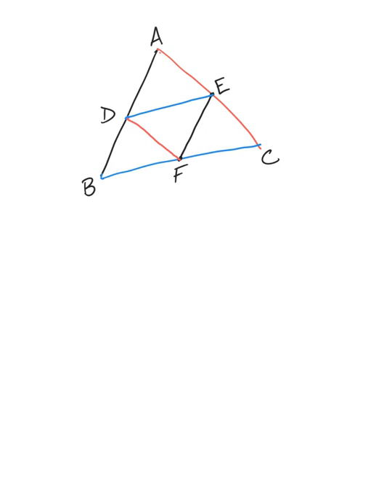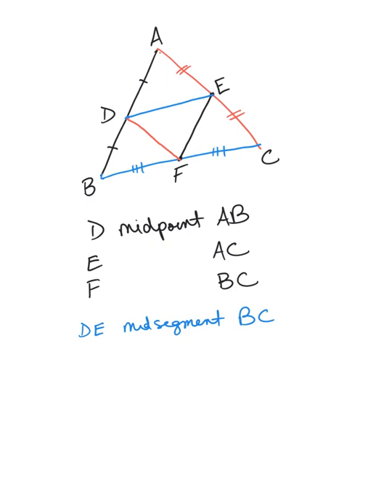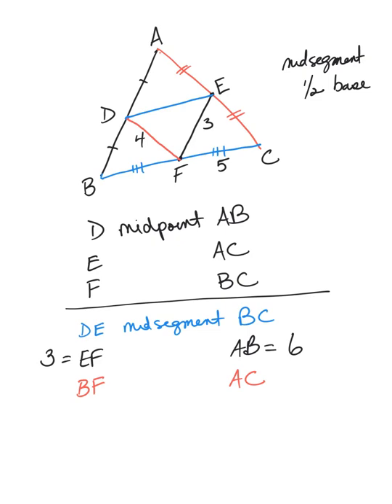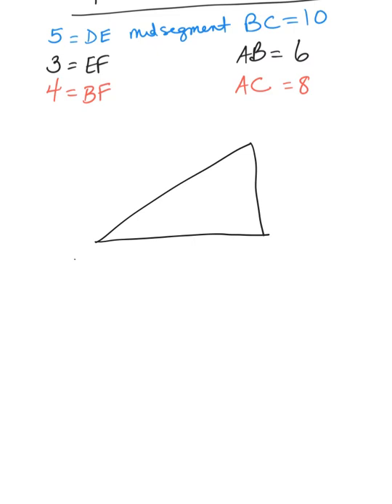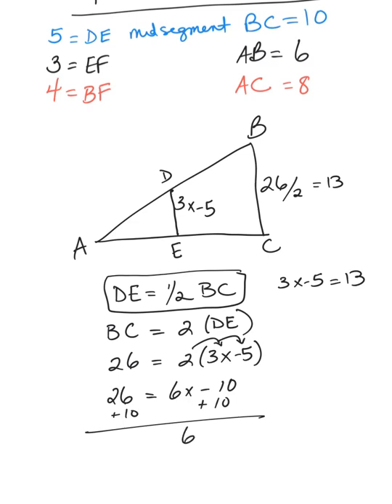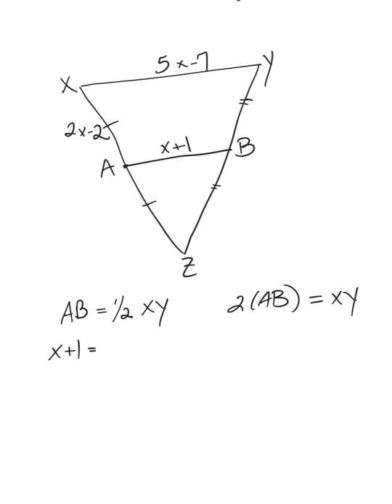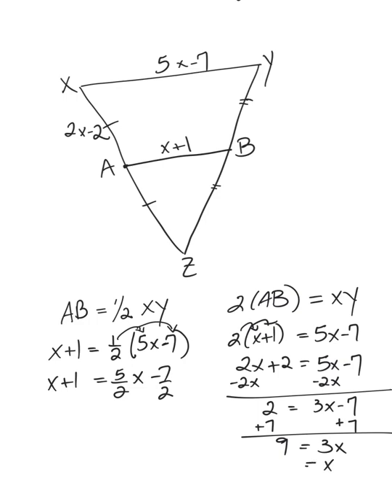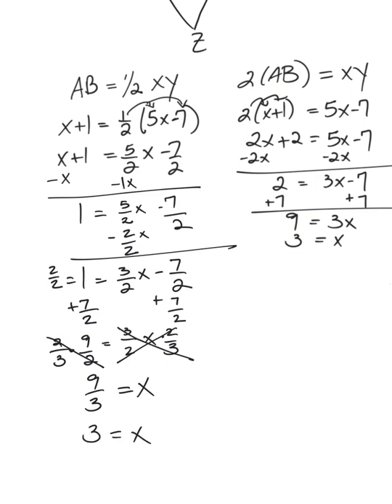solving triangle mid segments numerically and algebraically